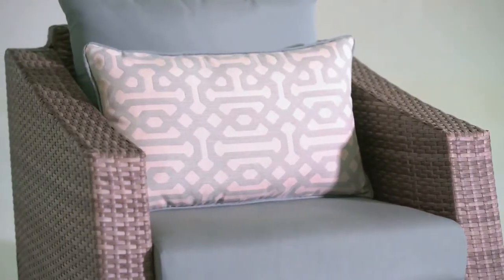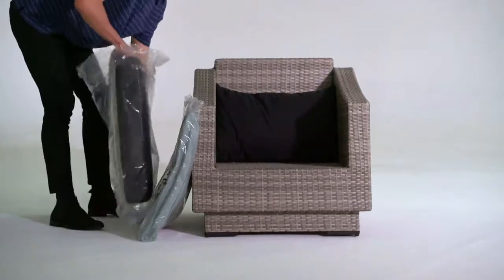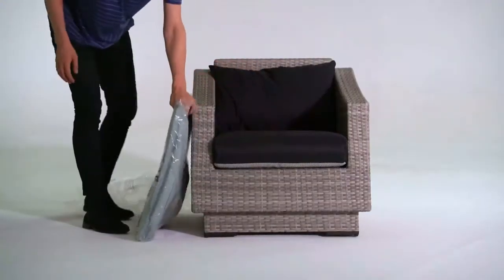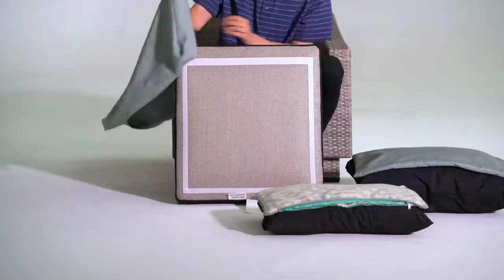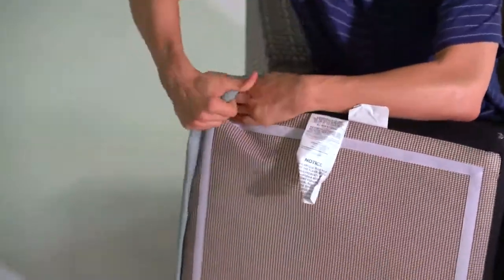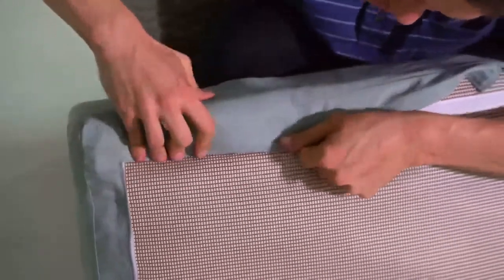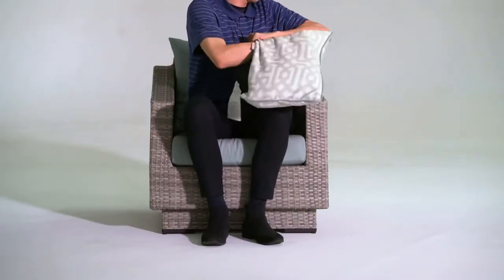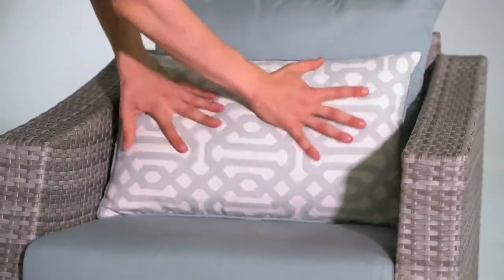Deco 9pc Sectional and Club Set with Umbrella - Orange - RST Brands Now on Target Black Friday 2019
More Great Products By RST Brands
Complete your outdoor getaway with patio furniture designed to be as comfortable as it is durable. Built with everything you need to entertain, play, cool off in the shade, or just relax as you let the summer afternoons and evenings melt away. Constructed with extra plush deep seating and a sturdy powder-coated aluminum frame, this might be the last patio furniture you ever need.

*As an Target Associate I earn from qualifying purchases